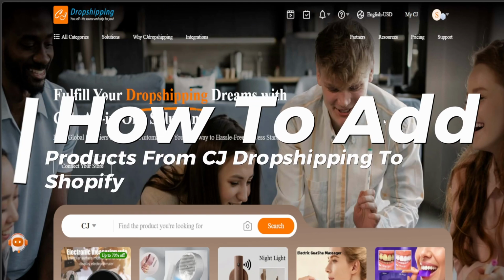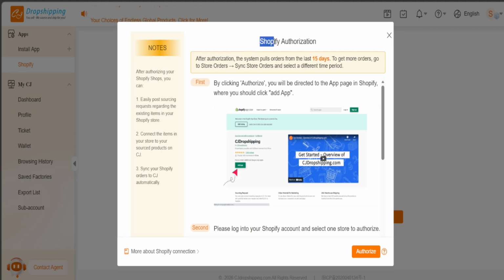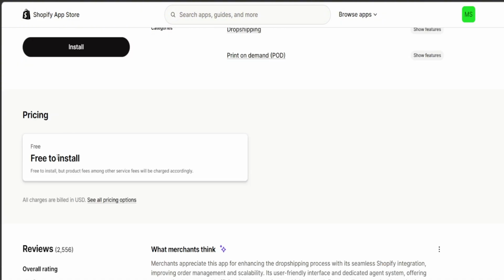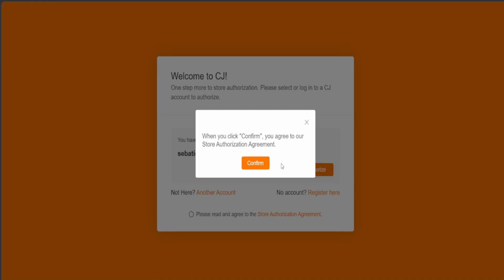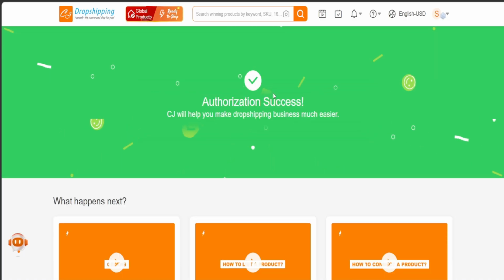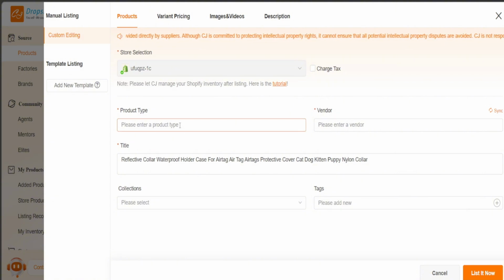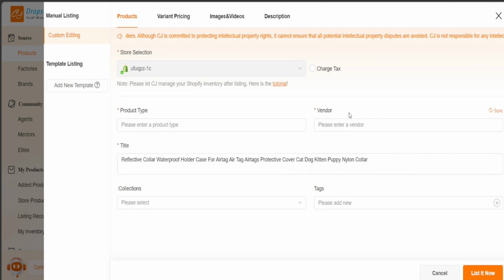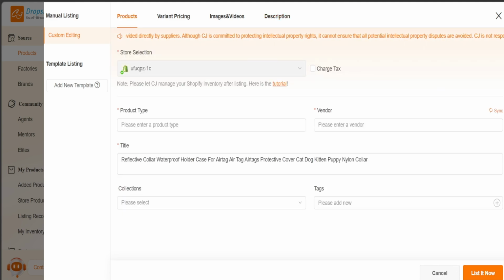How To Add Products From CJ Dropshipping To Shopify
In this video I show you How To Add Products From CJ Dropshipping To Shopify.